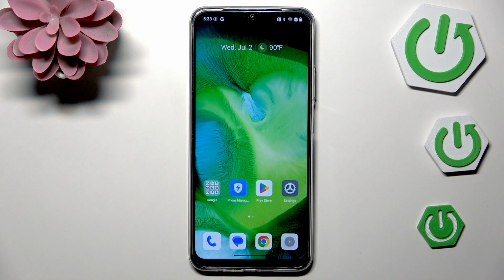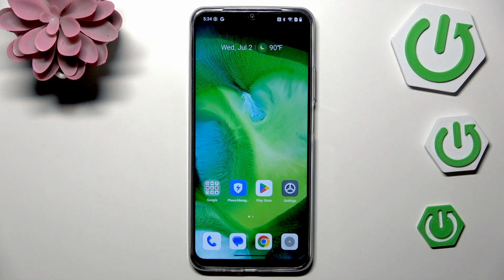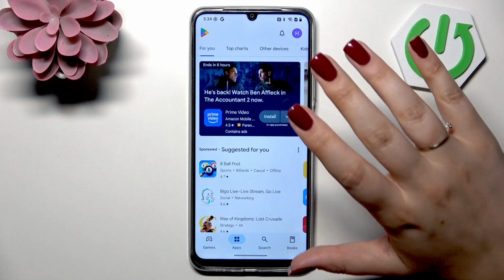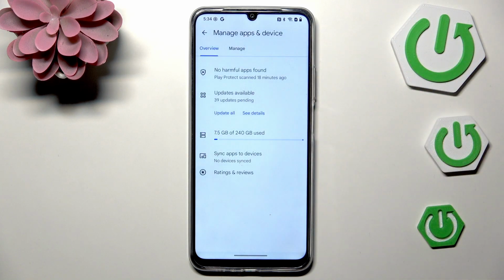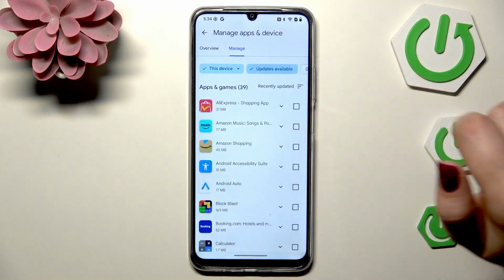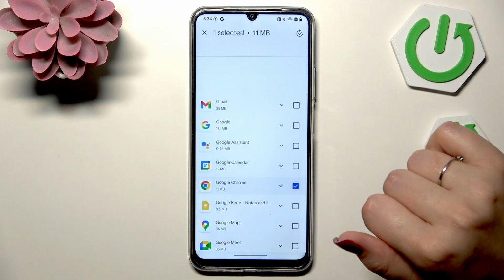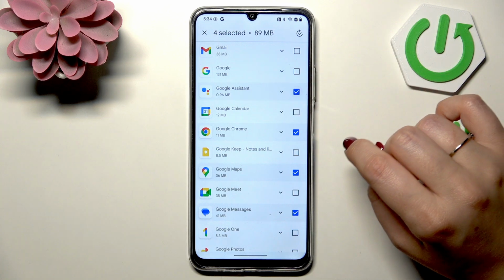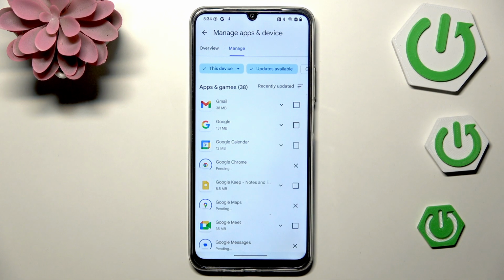REALME C63 – How to Update Apps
If you want to keep your REALME C63 running smoothly and enjoy the latest features, it's important to update your apps regularly. In this video, we show you step-by-step how to update apps on the REALME C63 using the Google Play Store. You'll learn how to check for available updates, select which apps to update, and make sure your device is connected to Wi-Fi to avoid extra charges. We also explain what to do if you haven't added a Google account yet. Follow these simple instructions to keep all your apps up to date and get the best performance from your REALME C63.

How to update apps on REALME C63?
How to check for app updates on REALME C63?
How to update all apps at once on REALME C63?

0:00 Introduction and requirements
0:22 Connect to Wi-Fi and Google account
0:44 Open Play Store
0:55 Go to Manage Apps and Device
1:09 Check for available updates
1:16 Select and update apps
1:28 Updates downloading and installing
1:31 Outro